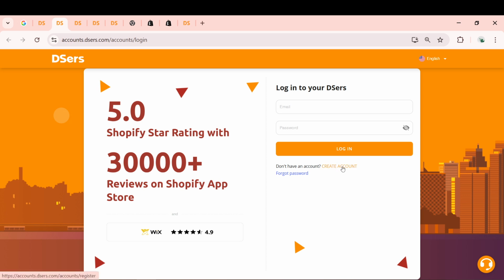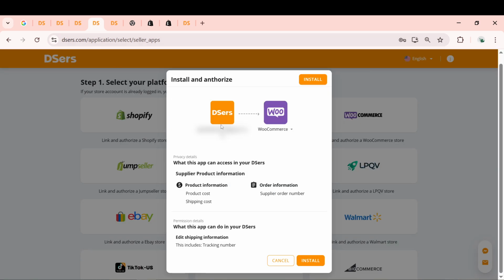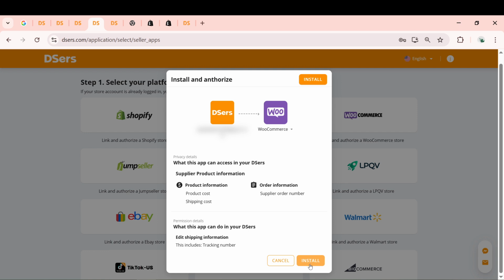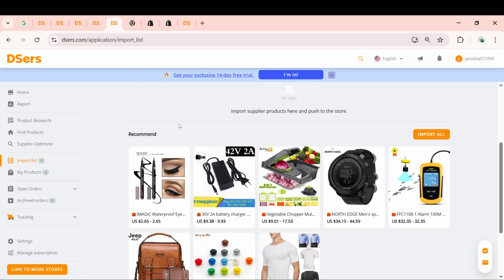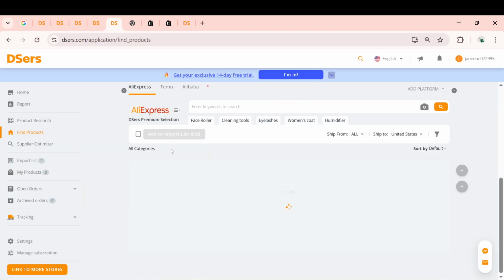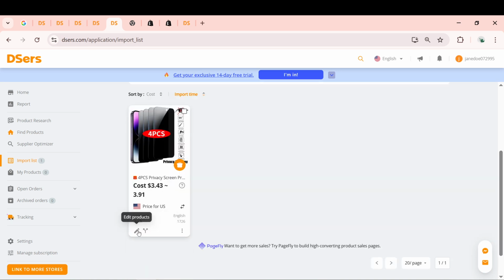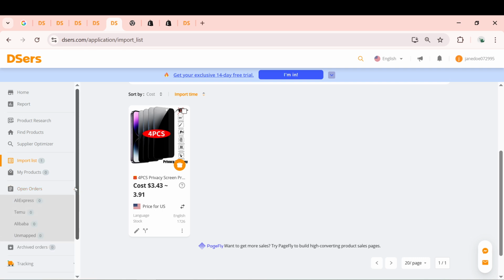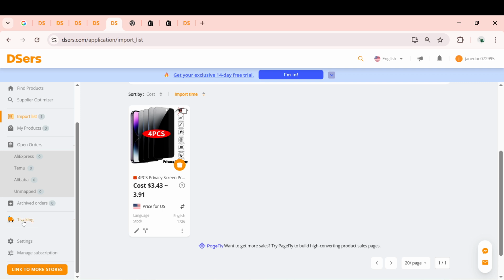How to Use DSers with WooCommerce [2026 Full Guide]